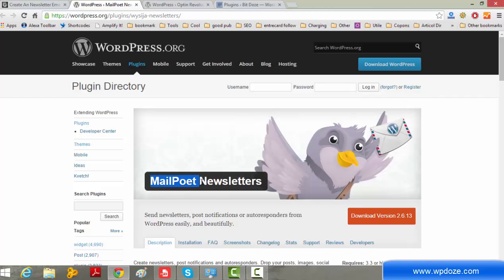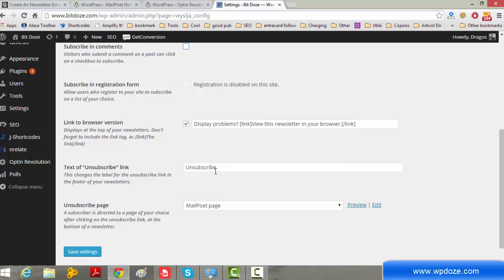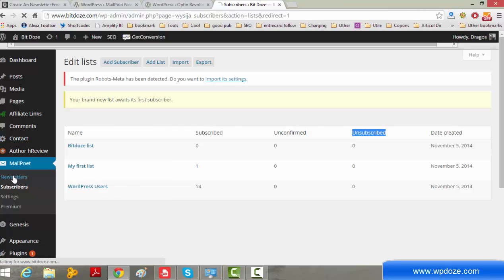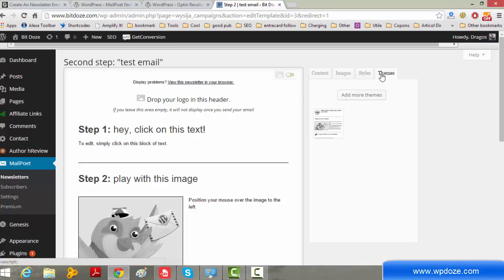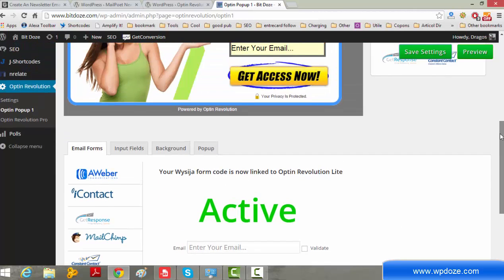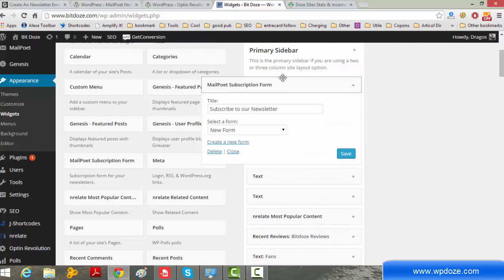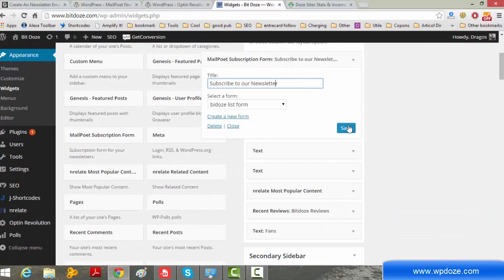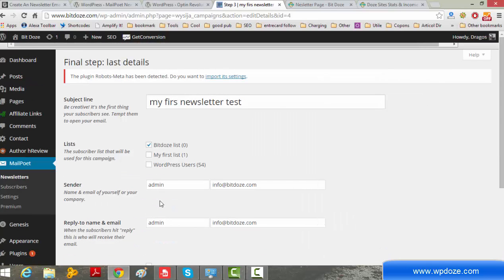How to Create An Newsletter Email List With Autoresponder For Free in WordPress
Check the video to see How to Create An Newsletter Email List With Autoresponder For Free in WordPress.